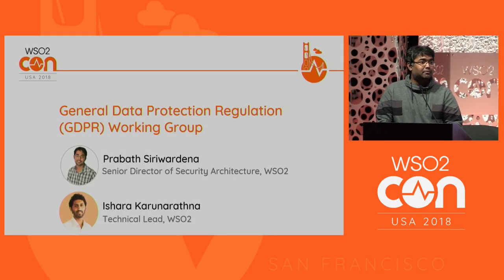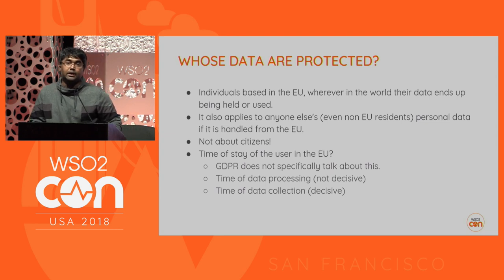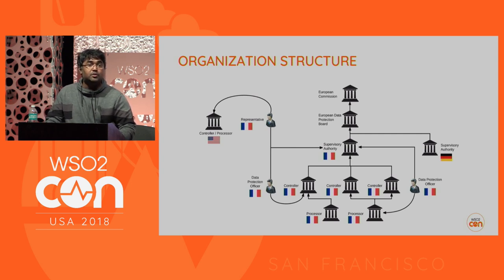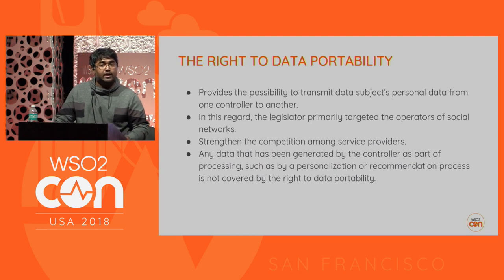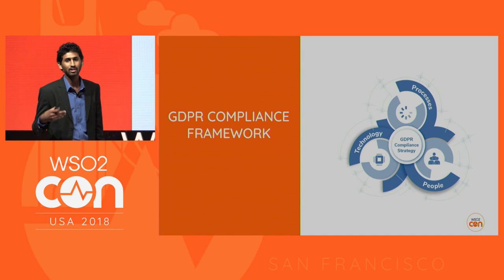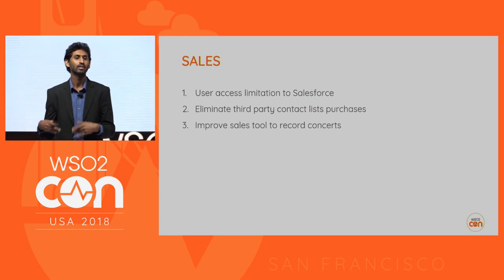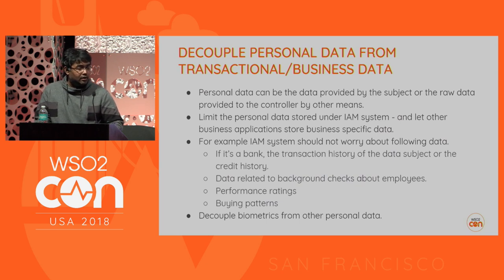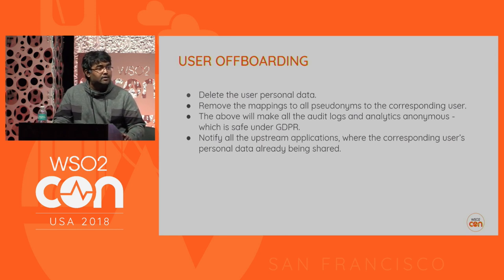GDPR, WSO2Con USA 2018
Prabath Siriwardena, Senior Director - Security Architecture at WSO2 explains about General Data Protection Regulation (GDPR).